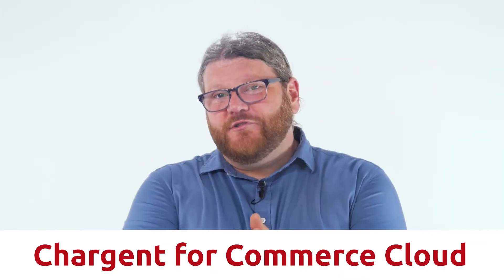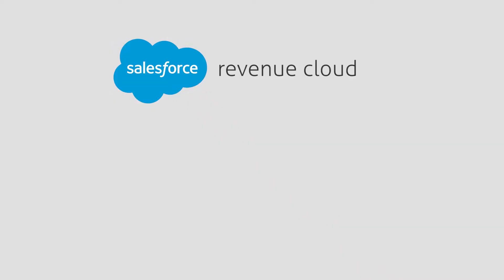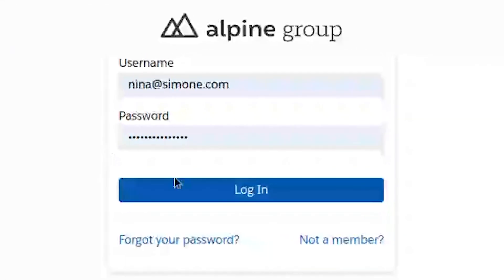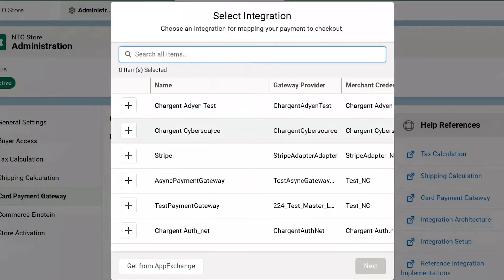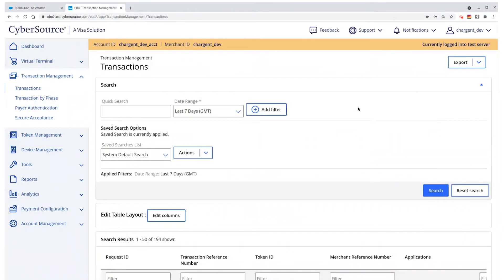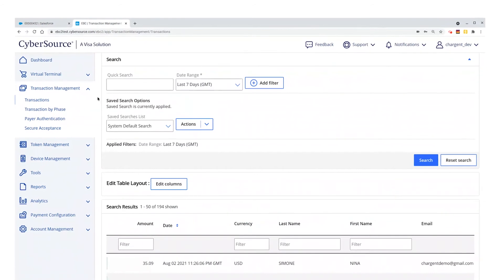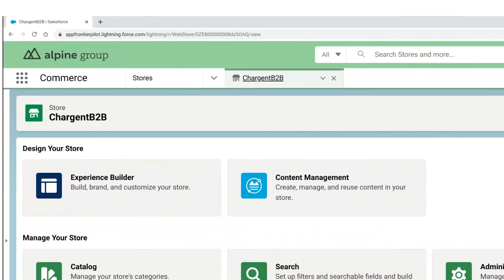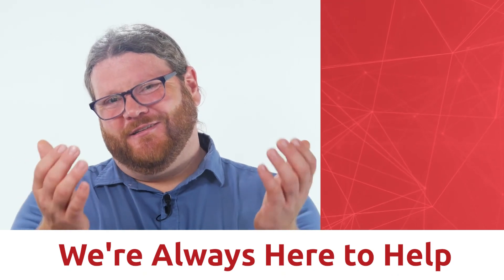Salesforce Lightning B2B2C Commerce Cloud Demo | Chargent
✅ Collect revenue faster by simplifying commerce payments at scale with Chargent for Salesforce Commerce Cloud.
🏆 THE GOAL: Take a first look at the Salesforce Lightning B2B2C Commerce Cloud! Get a 360 view of the Salesforce Commerce Cloud from the POV of a consumer, a member of your order management team, and as an accountant leveraging Chargent’s seamless Cybersource integration.

Chargent makes payments available everywhere on Salesforce clouds - because making Salesforce payments easy for you is what we do.

Do you want to see more videos from us?
⏭️ RELATED: Salesforce Payment Processing Is Easy with Chargent
SKIP AHEAD
0:00 Intro
1:19 A look at the consumer e-commerce experience
1:56 Troubleshooting the Commerce Store Admin panel
2:07 Link an integration
2:31 View the order management team workflow
2:52 Seamless Cybersource integration
3:20 Order approval
3:26 Order fulfillment
4:26 Lightning B2B Commerce preview
✅  Reduce your Accounts Receivable and Collections challenges in Salesforce with Chargent! Learn how Chargent can make your payments process configurable and automated by saving you time and money!